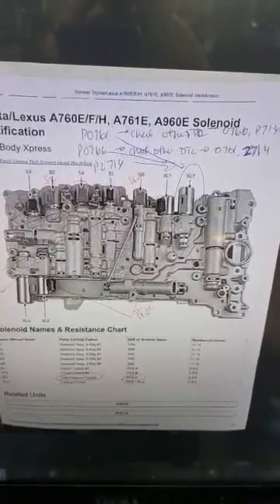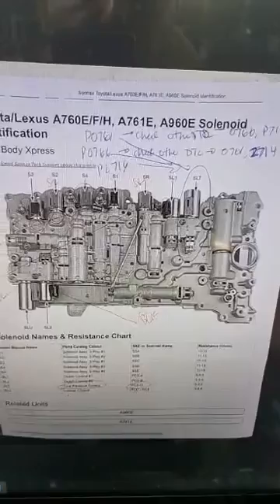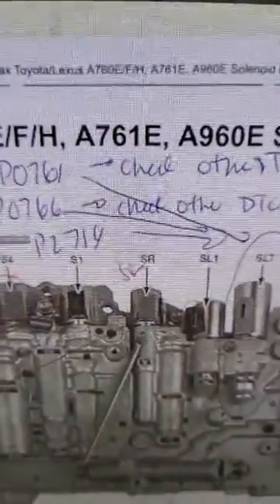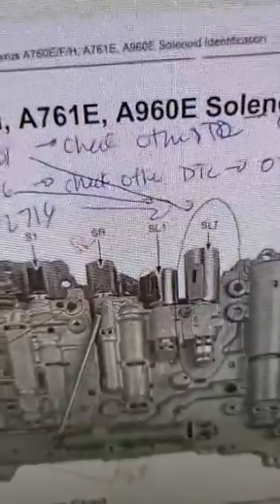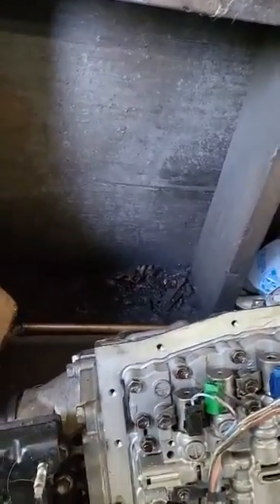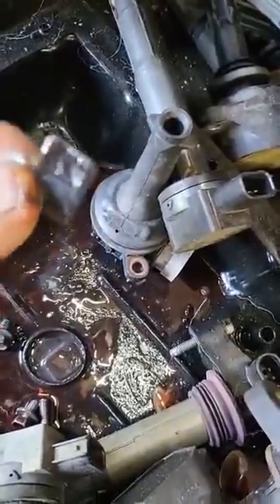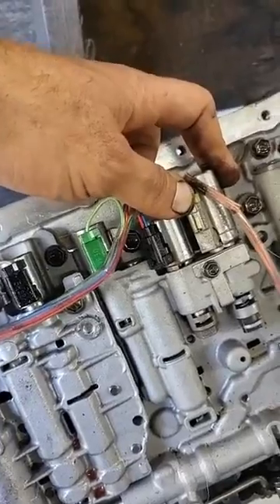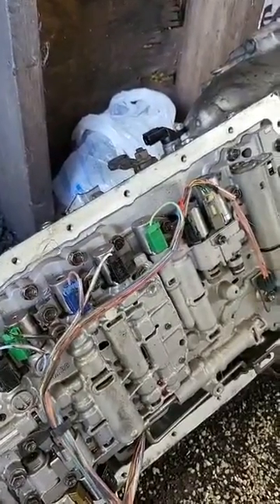Toyota/Lexus Transmission Shudder Or Not Shifting Codes P0761 P2714 (Solved)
Toyota/Lexus Transmission Shudder Or Not Shifting
Toyota/Lexus Transmission Shudder Or Not Shifting Codes P0761 P2714